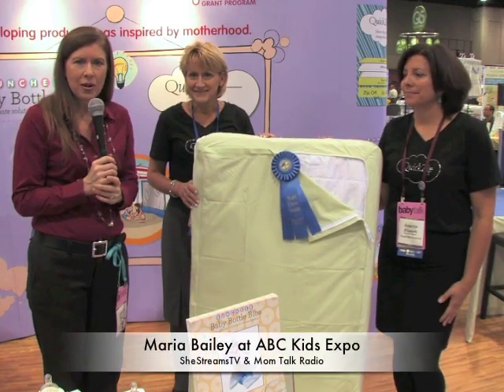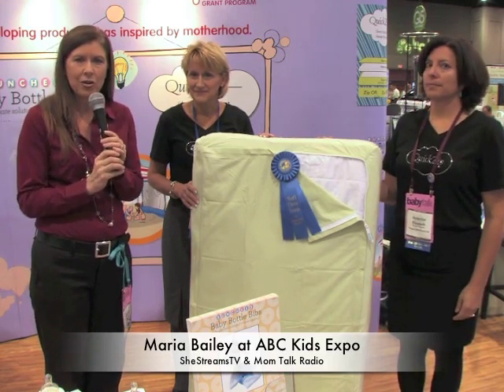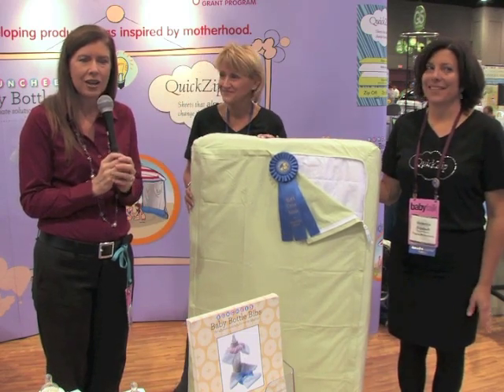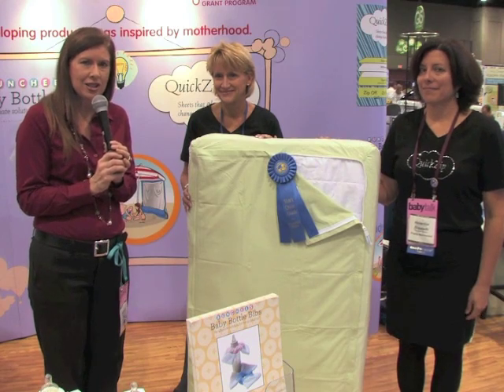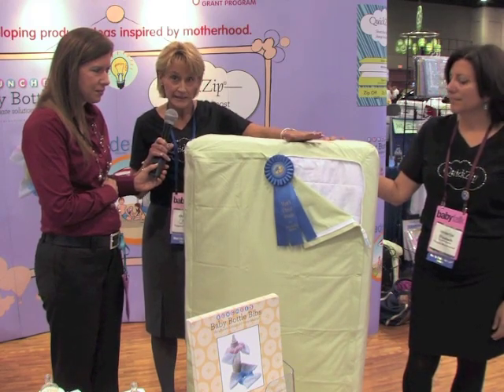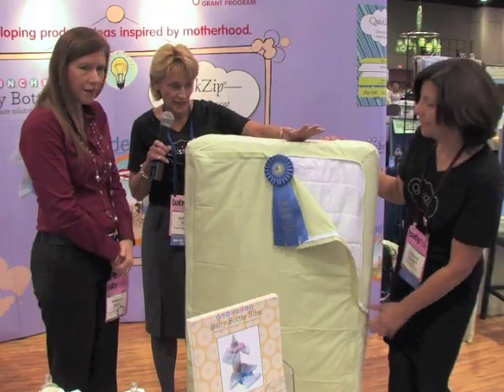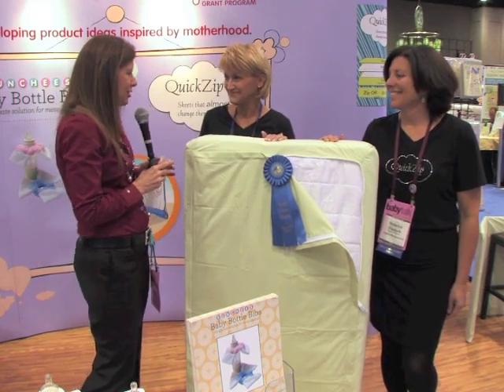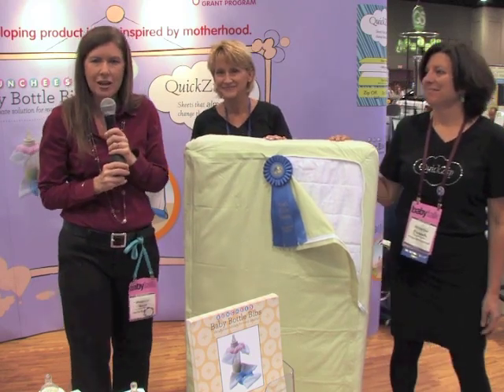QuickZip Sheets - Best Sheets Ever!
Save time and your back when you have to change bed sheets! Discover QuickZip Sheets with a base that stays on and a top that zips off for fast, easy linen changes. on Facebook.com/quickzipsheets and @quickzip